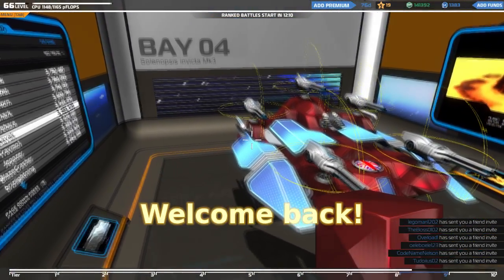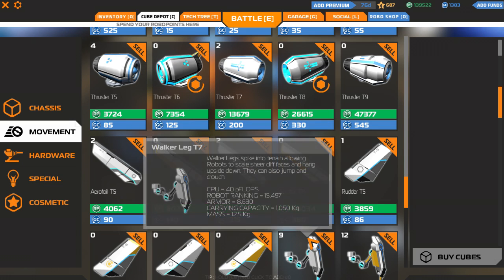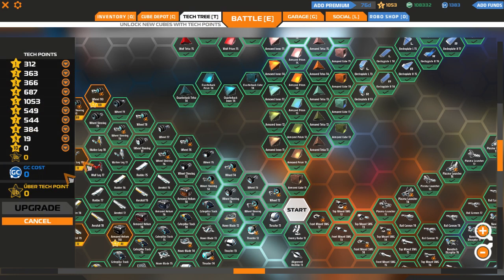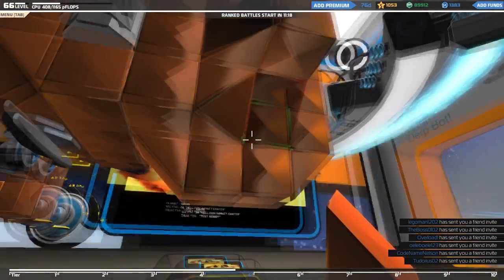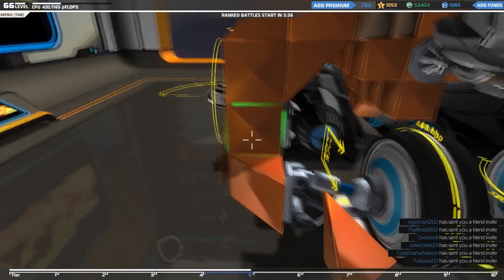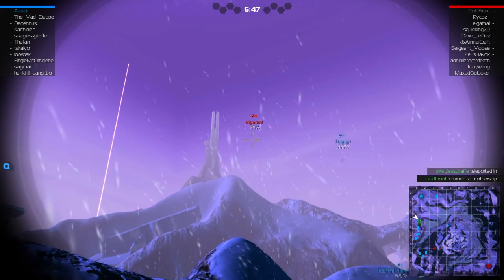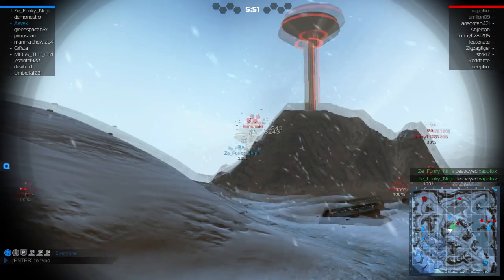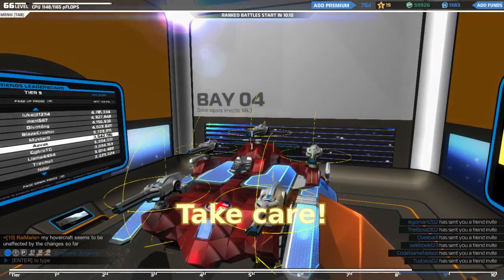Robocraft - Episode 43 (Track Test!)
New items in the game demand experimentation.
Experimentation demands sacrifice!